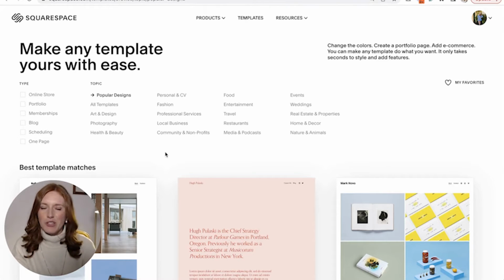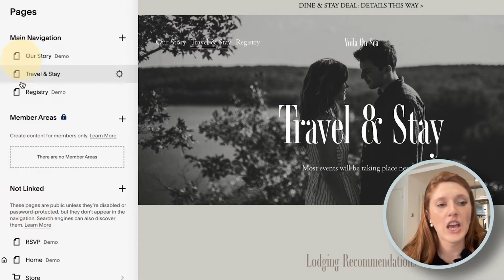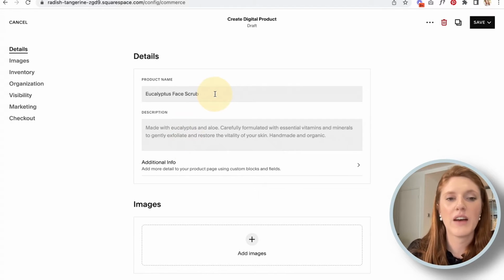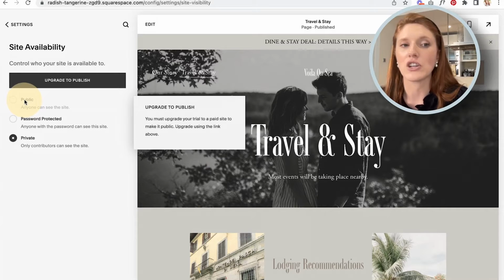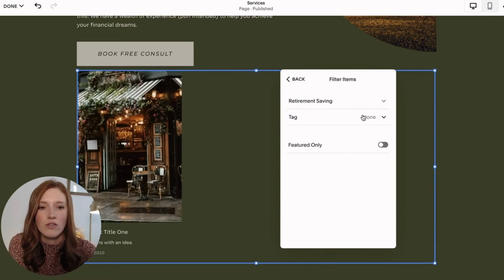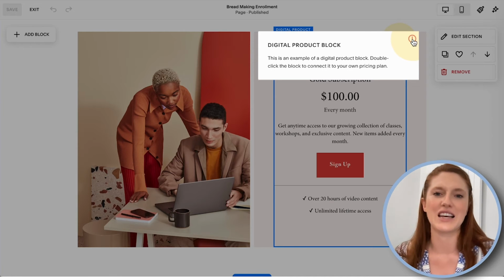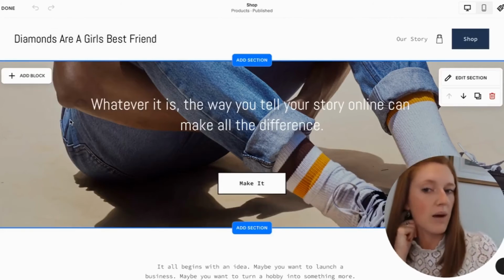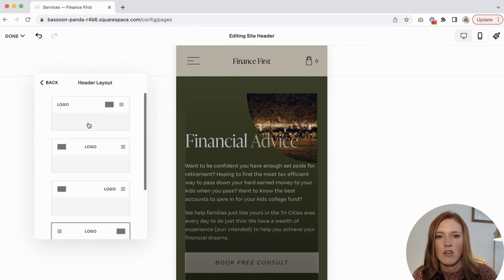THE ULTIMATE 166 MIN Squarespace Tutorial 2024 (7.1 Fluid Engine)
Decided on Squarespace for your site - but wasting hours on YouTube trying to find the right tutorials? I've created a ton of Squarespace tutorials over the years - here are the most important in one ultimate 166-minute super tutorial!!

FULL SHOWNOTES
🔗 Click here for the show notes & a complete list of resources & websites: